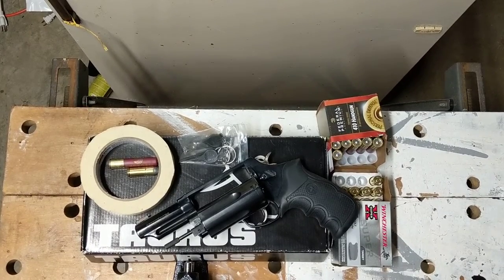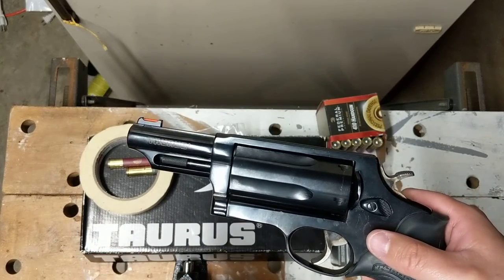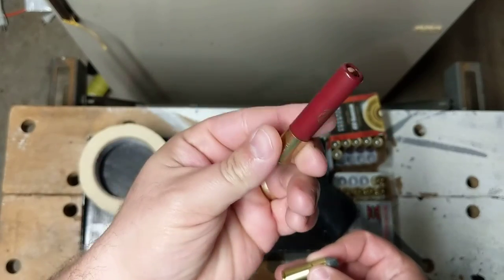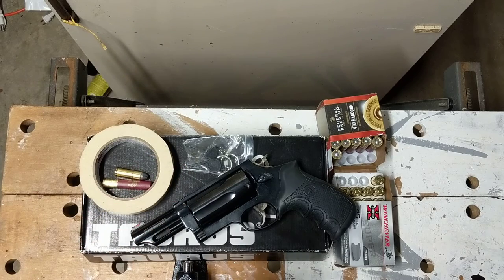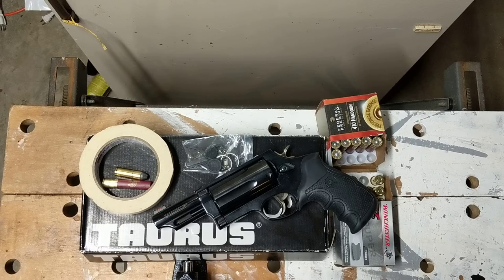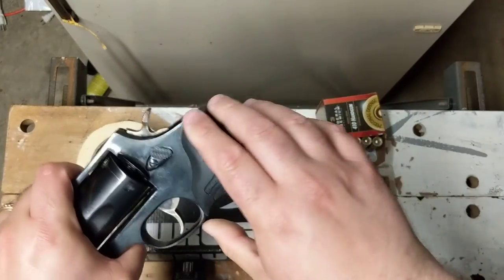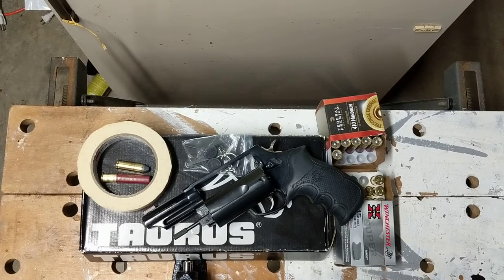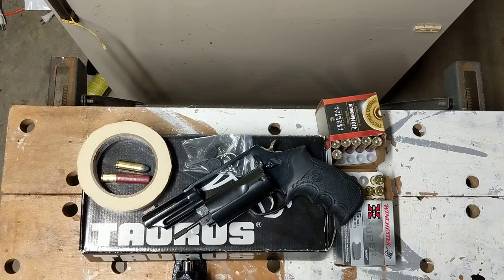Taurus Judge - No Skill - No problem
Taurus Judge Review - easy to use.